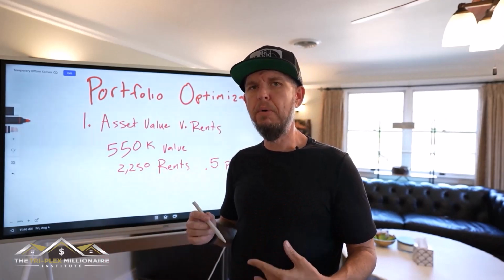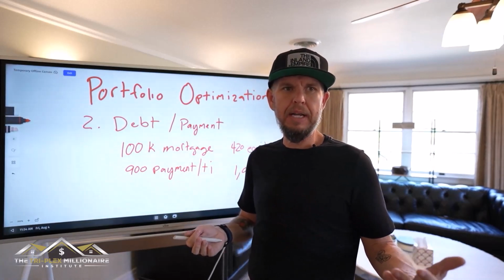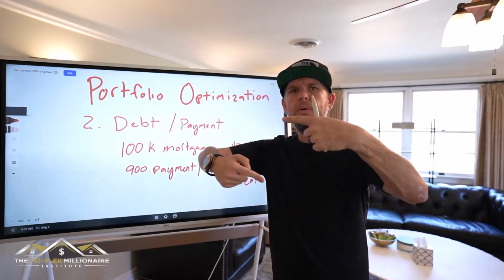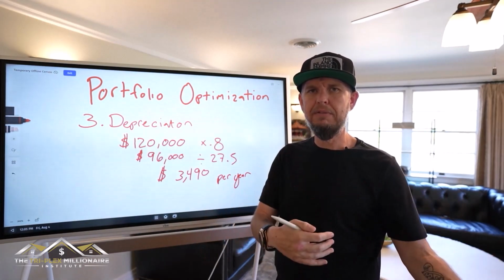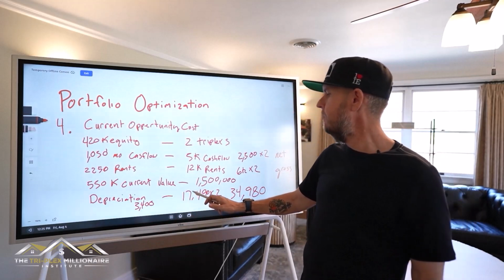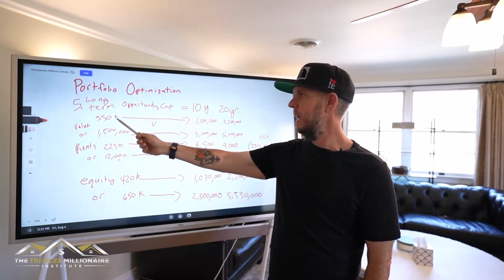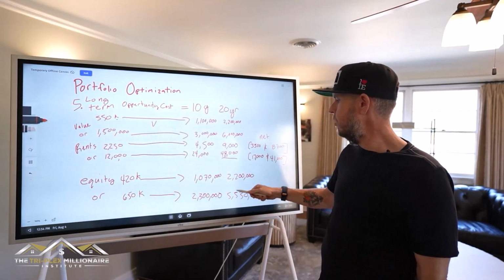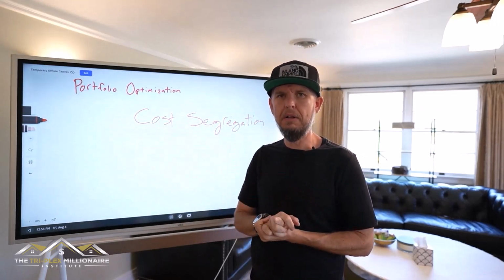California ADU Strategy Creates Insane Cash-Flow - Portfolio Optomization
Learn how we are using a little know ADU law in California to turn, normal, single-family homes into cash printing machines.